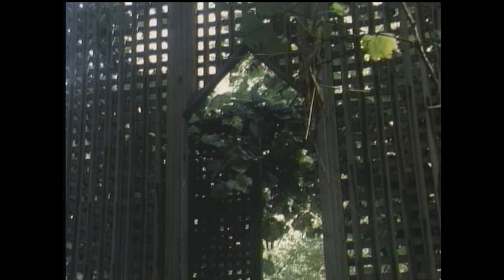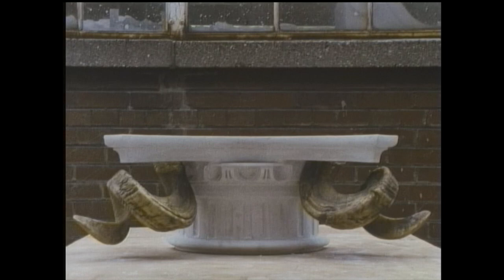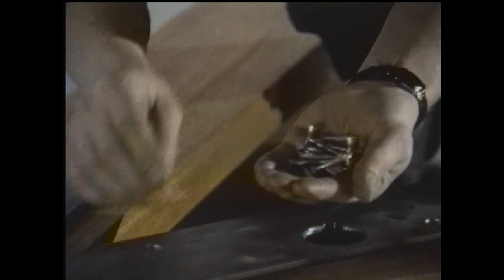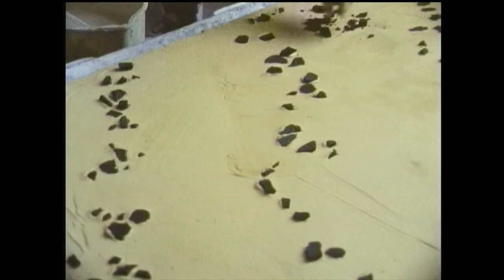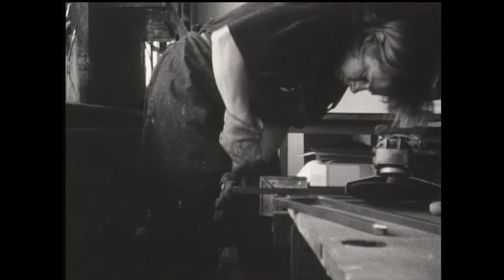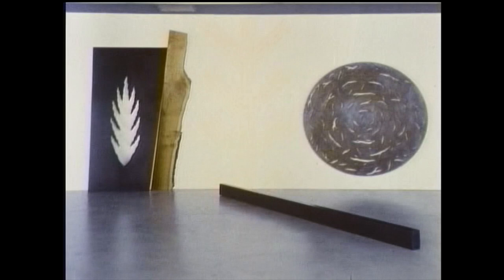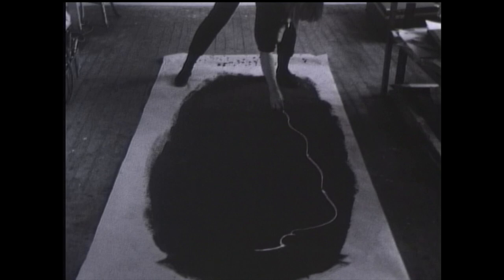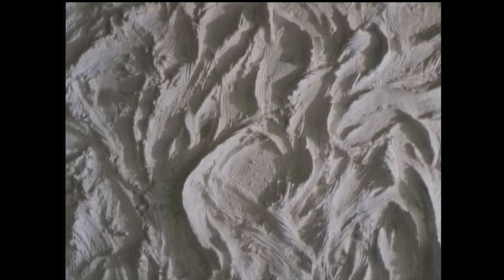A DIALOGUE WITH VISION: THE ART OF SPRING HURLBUT AND JUDITH SCHWARZ